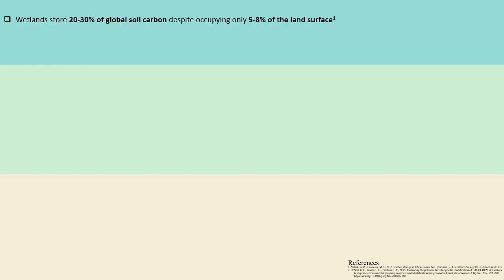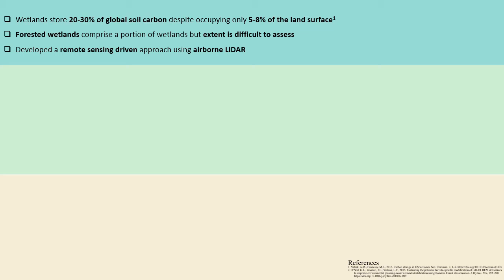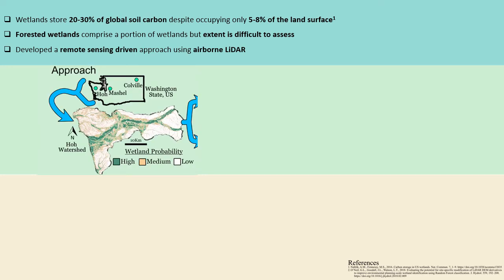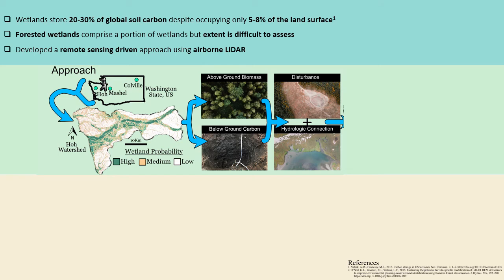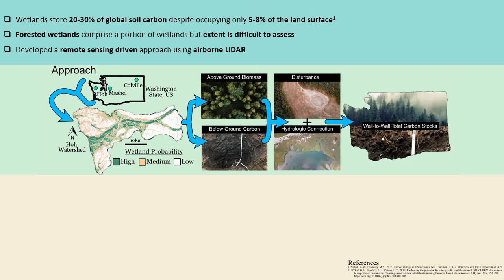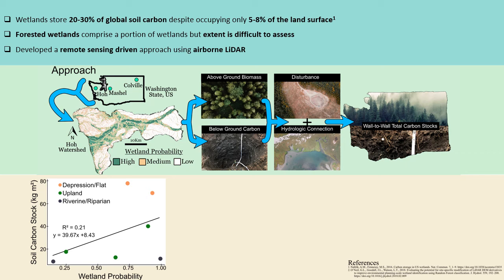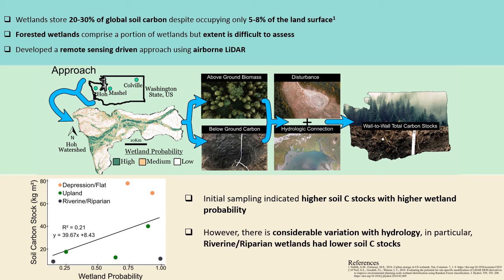Stewart Wetland Carbon Stocks Under Forest Canopy -OpenScienceMeeting-NACP-2021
The future is here: North American Carbon Cycle Science for a Changed Climate
7th Open Science Meeting of the North American Carbon Program
This is a speed talk presented during this Open Science Meeting. It is linked to the corresponding student poster available as PDF